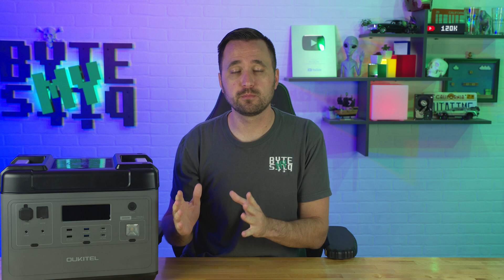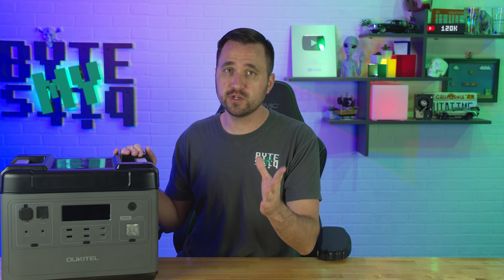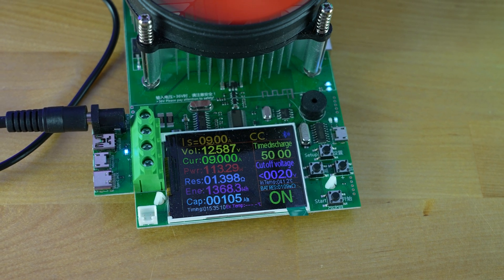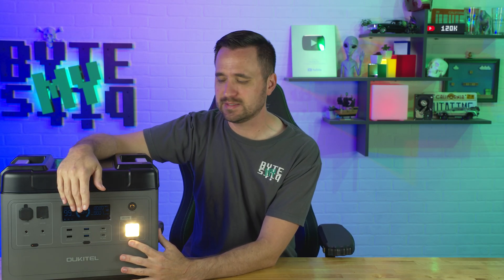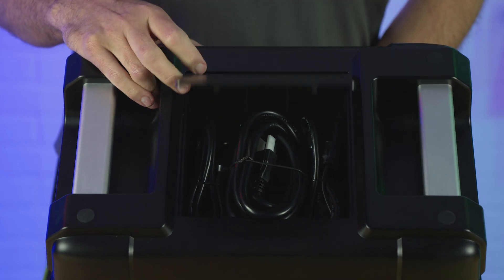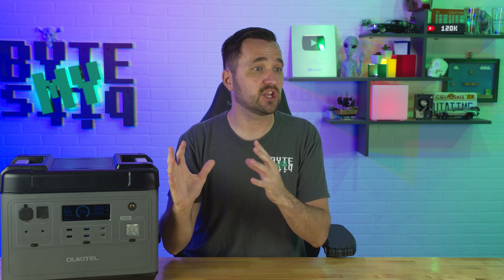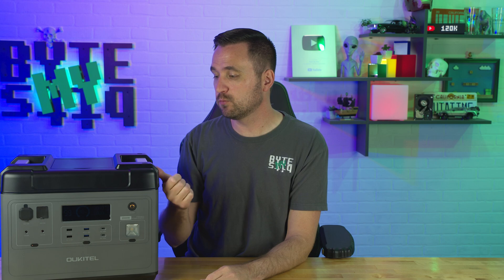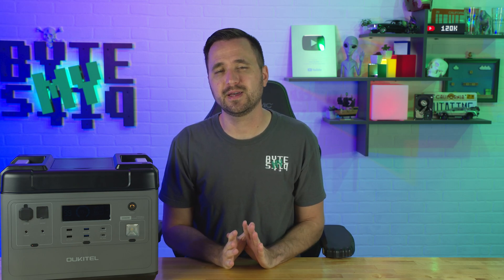Oukitel P2001 Review - Big power and Big Capacity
This Portable Power Station from Oukitel was designed for the big jobs.

00:00 Intro
00:40 Specs
01:09 Charging
01:44 Warranty & Price
02:07 Charging Ports
02:33 AC Ports
02:52 DC Ports
03:49 USB Ports
04:11 Light
04:48 Display
05:43 Cubby & Cables
06:51 Inverter Specs
07:26 Hz & Volts
07:46 UPS Feature
09:36 Inverter Efficiency
11:07 Wh Capacity Testing
13:22 Top end results
14:10 Ending